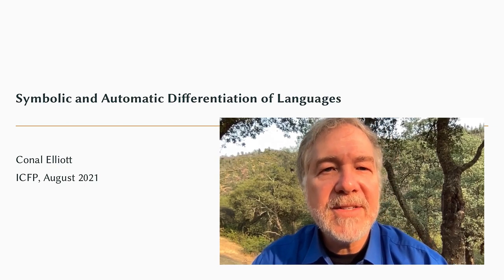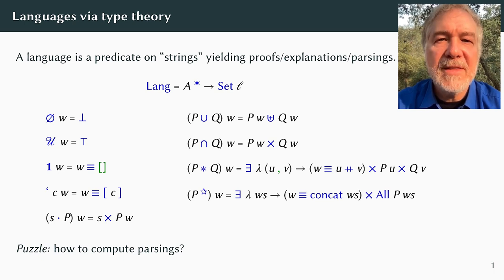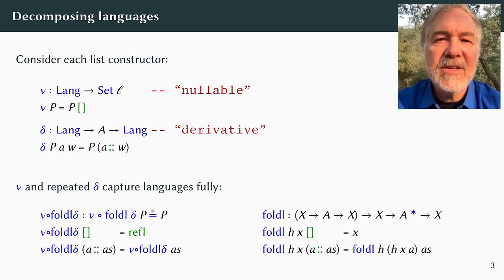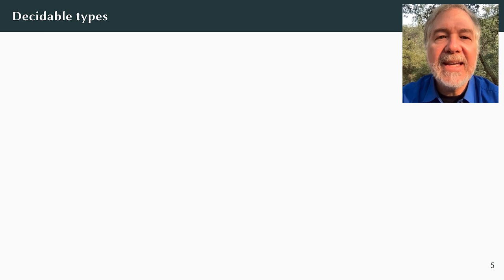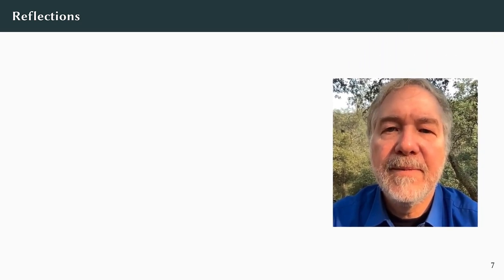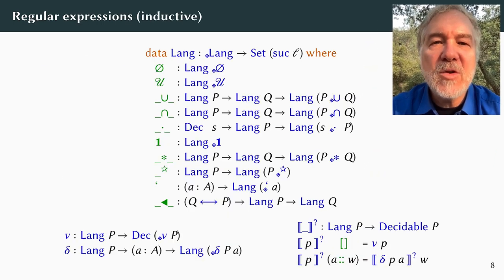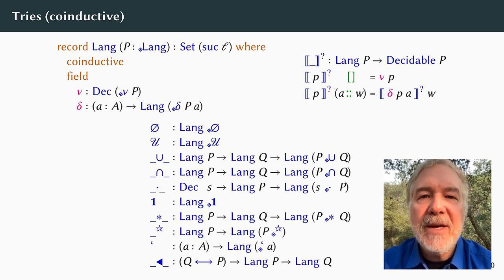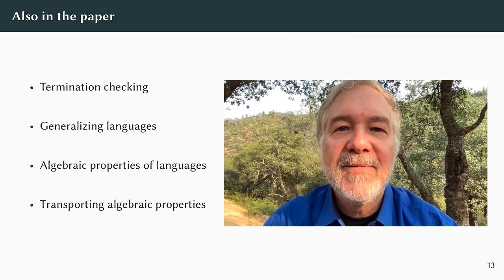Symbolic and Automatic Differentiation of Languages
By Conal Elliott